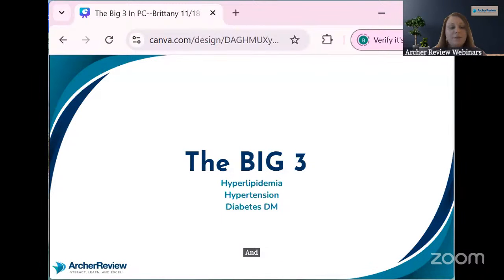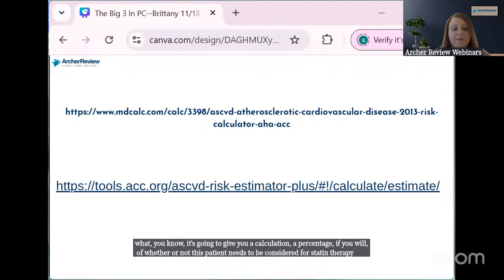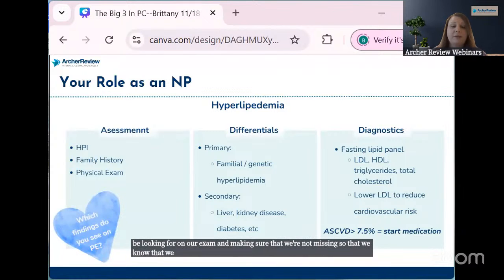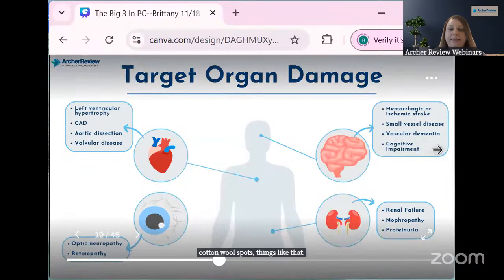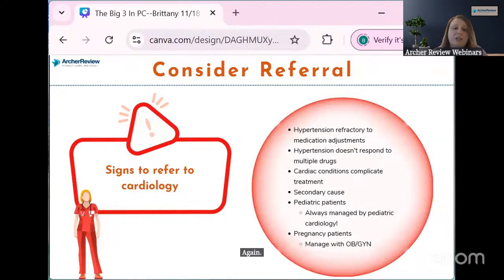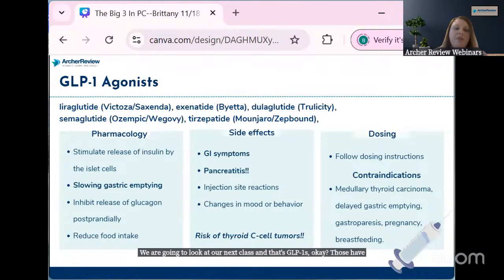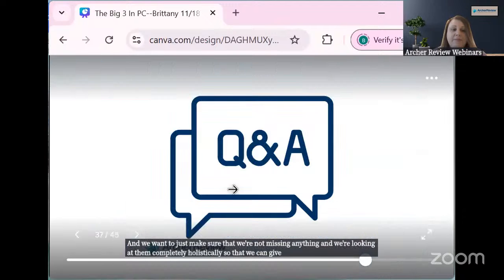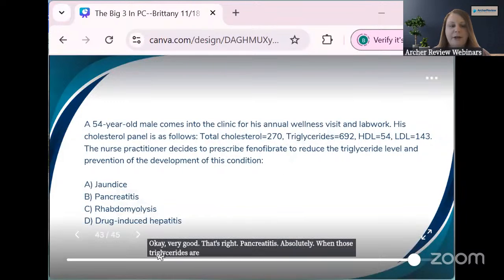The Big 3 of Primary Care: HTN, HLD & DMT2 for NPs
🚨 Join us for "The Big 3 of Primary Care: HTN, HLD & DMT2 for NPs" 🩺✨!

In this power-packed webinar, we'll dive into the essentials of managing Hypertension, Hyperlipidemia, and Diabetes Mellitus Type 2—three of the most common yet challenging conditions in primary care.

Whether you're a new or seasoned NP, you'll gain valuable insights, practical strategies, and the latest evidence-based approaches to elevate your patient care 🧠📈.